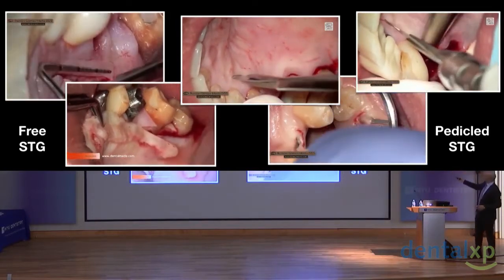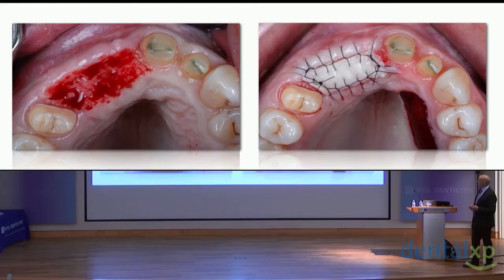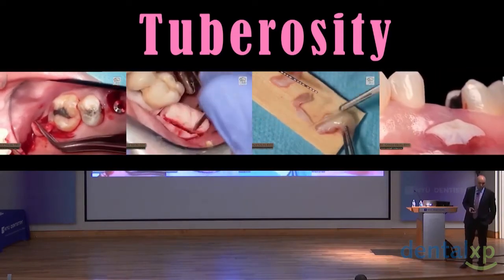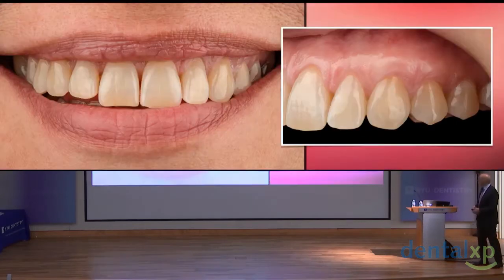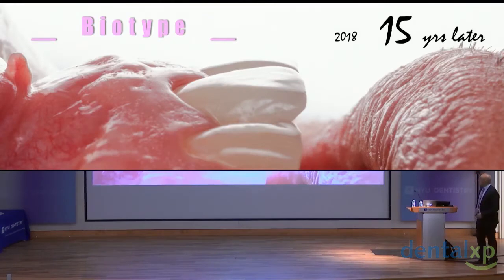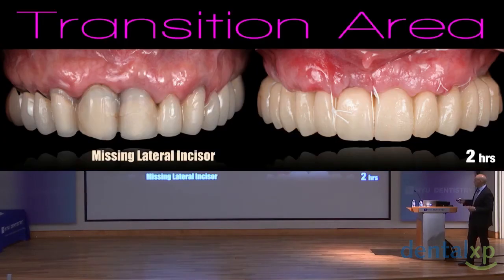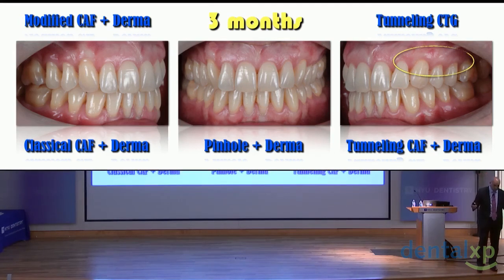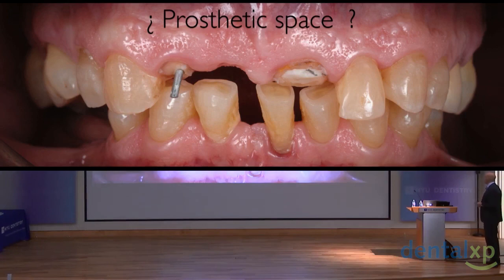Microsurgical Soft Tissue Reconstruction for Teeth & Implants